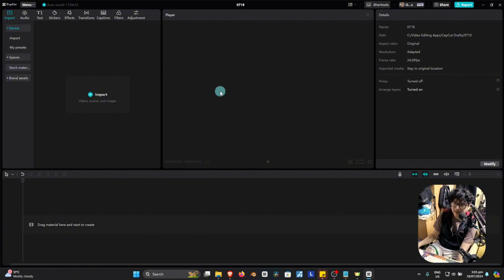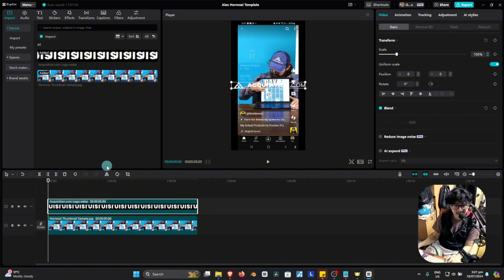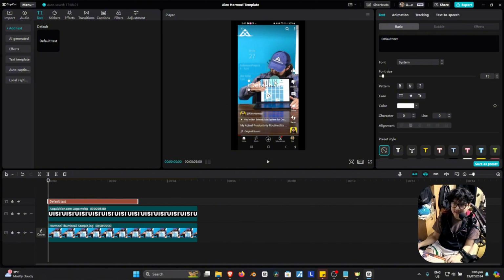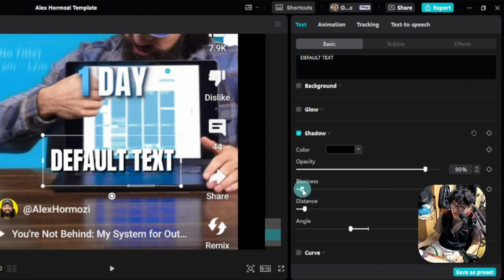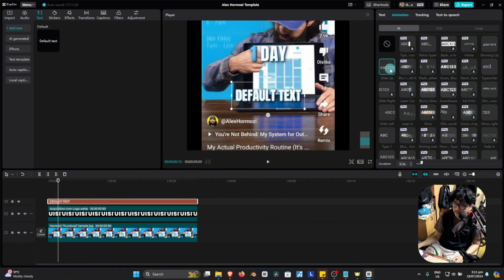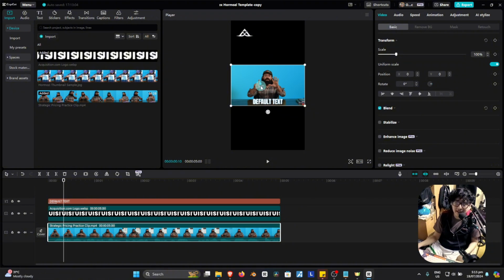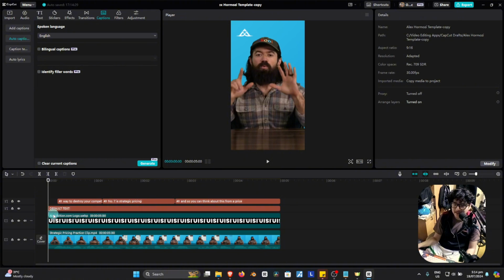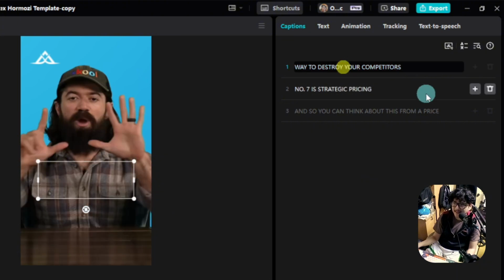I made a CapCut template for @AlexHormozi (and here's how you can do it too!)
This is a CapCut Talking Head/Podcast tutorial. ✨

@AlexHormozi if you see this, you're welcome. 😂

Here are the files that can help you get started 👇🏻

Gimme coffee so I have the energy to create more videos like this one

Gaming 💻 Specs

MY NEW RIG:
Lenovo Legion Pro 5i
Intel Core i9-13900HX
NVIDIA RTX 4070 8GB GDDR6
32GB DDR5 5600MHz
1TB SSD

MY OLD RIG:
Acer Predator G9-593
-Intel Core i7-7700HQ 2.8GHz
-128 SSD + 1TB HDD
-16GB RAM